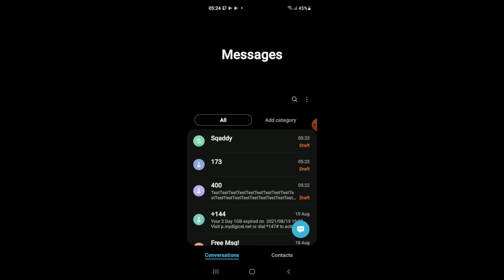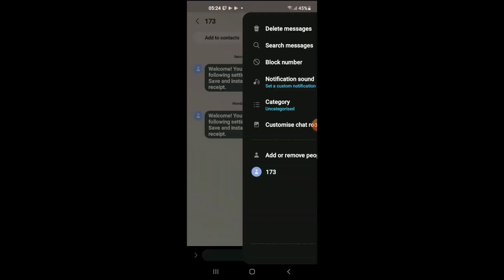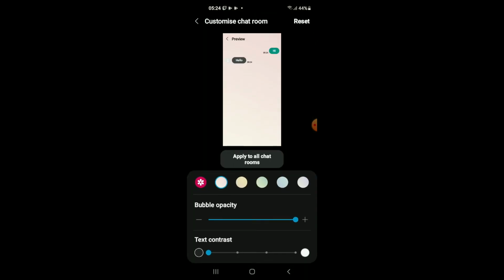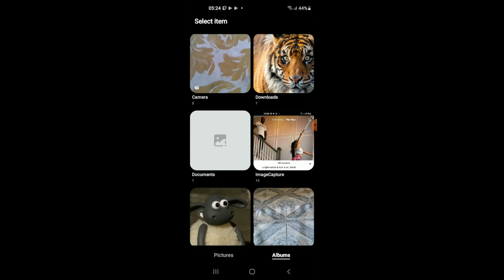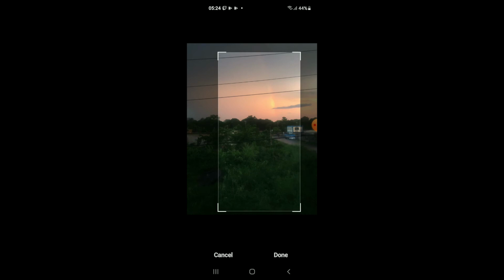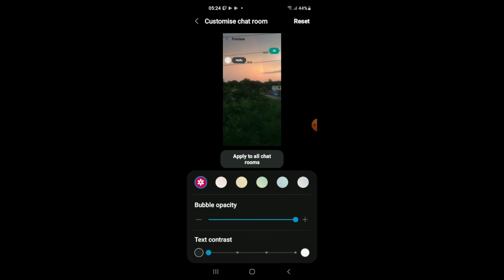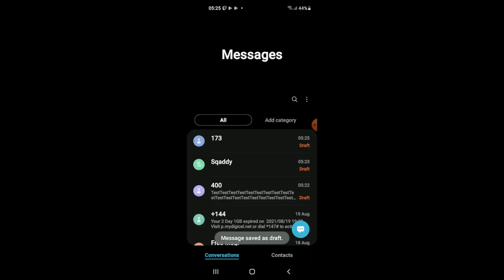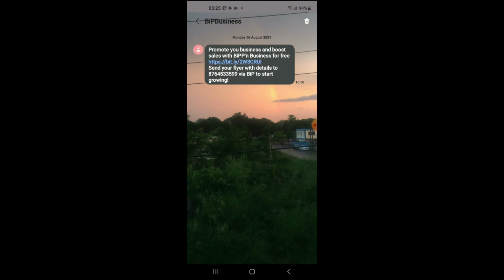how to change text message background on android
how to change text message background on android,how to change text message background on android